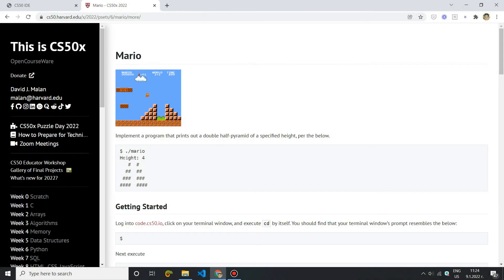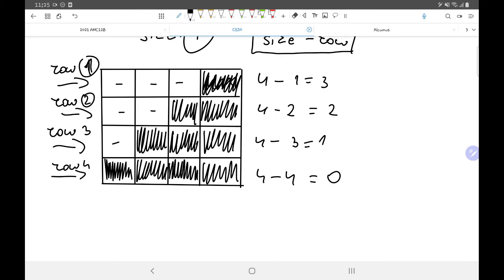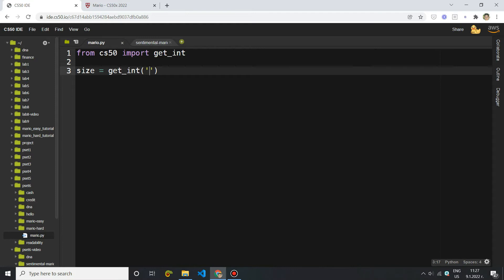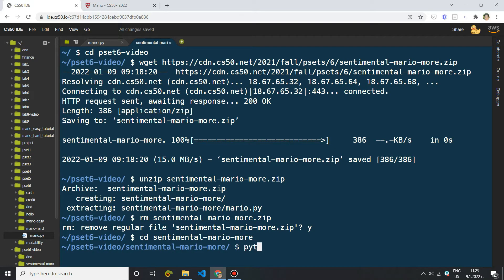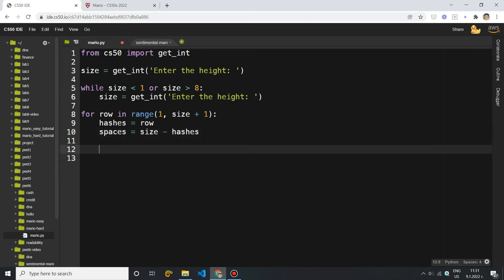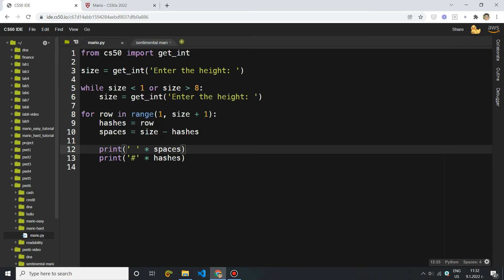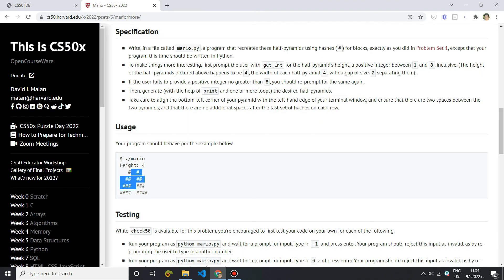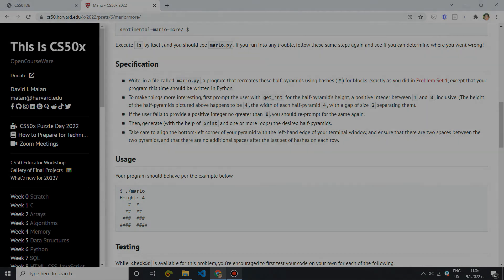HarvardX CS50: PSET6 - Mario (More comfortable)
In this video, you can see an in-depth explanation of Mario (more comfortable version) at HarvardX.

⏳ Timestamps:
00:00 - Specification and explanation
03:00 - Python implementation